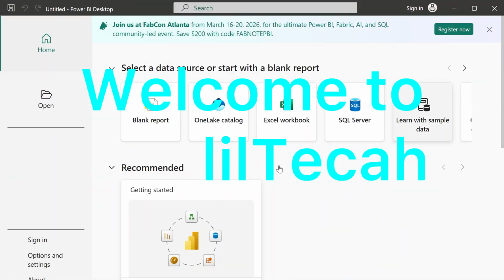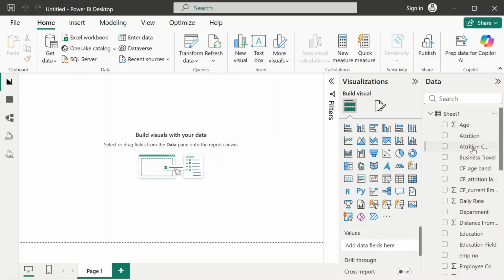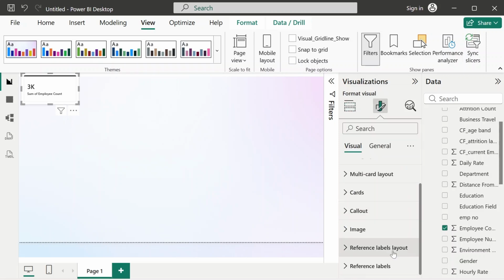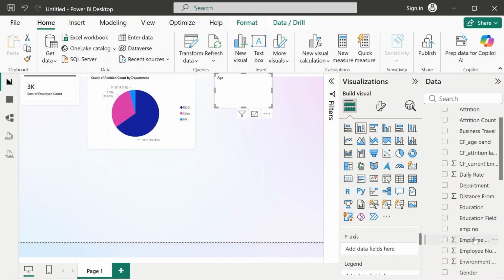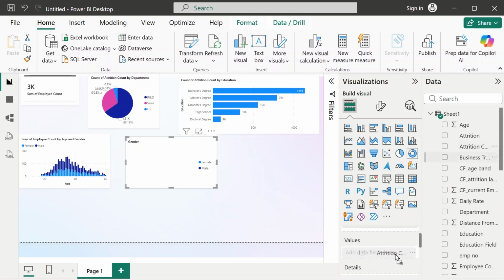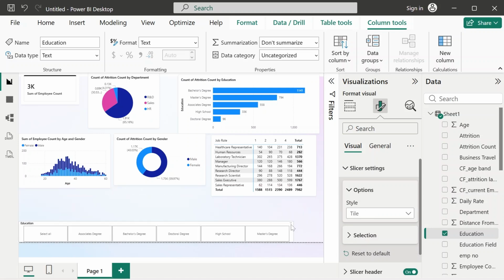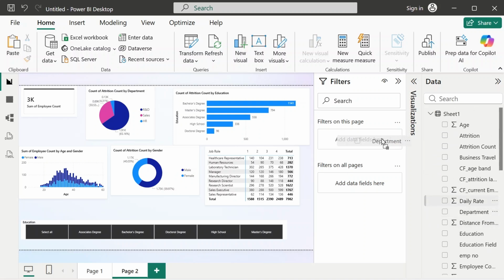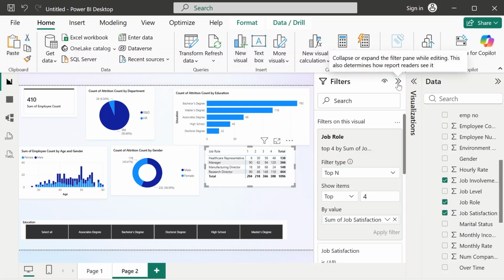Data Visualisation Program 7 & 8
Data Visualisation
Program 7 - Creating Reports & Visualizations - Different types of charts, Formatting charts with Title, Colors.
Program 8 - Dashboards - Filters in Power BI, Formatting dashboards.